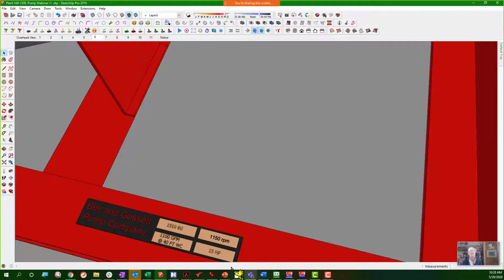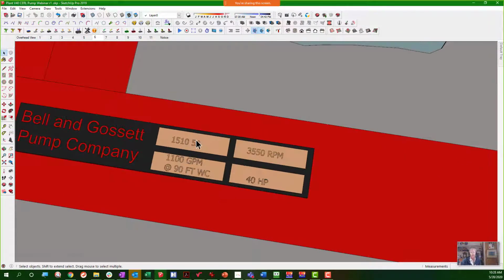Camtasia Test mp4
Test of the screen recording session